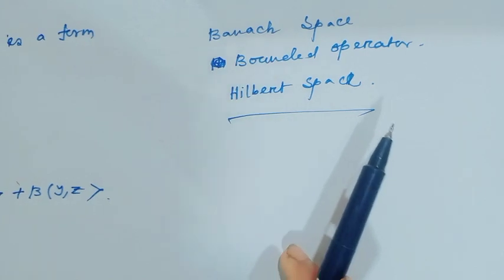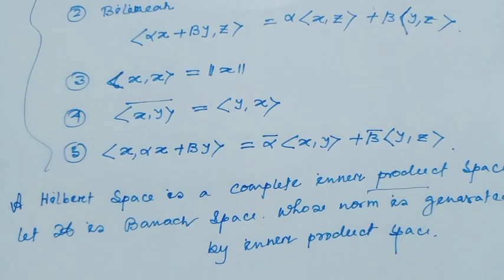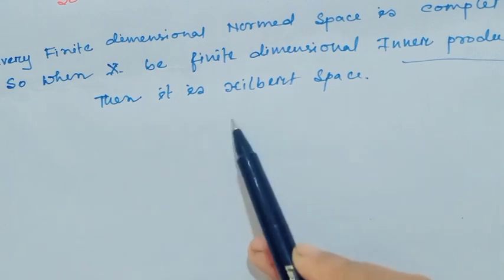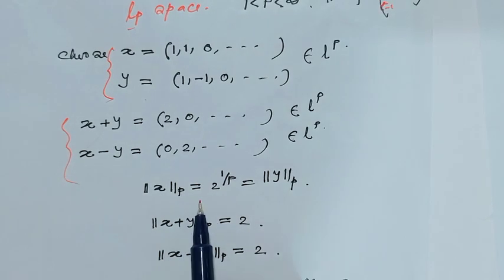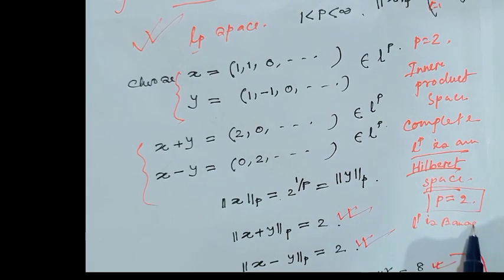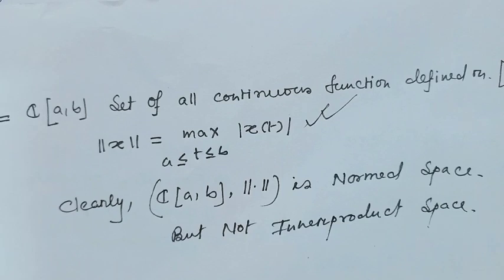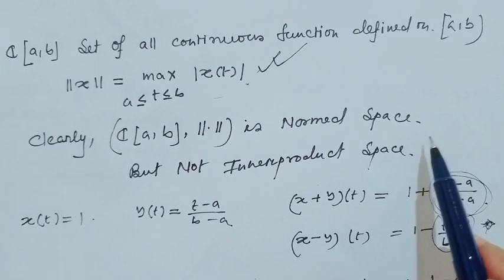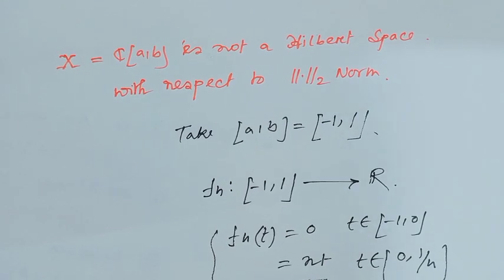Hilbert Spaces With Examples II